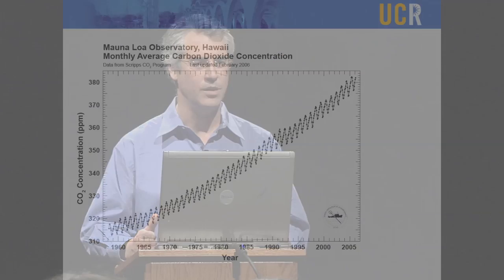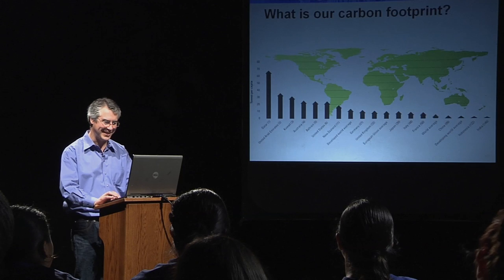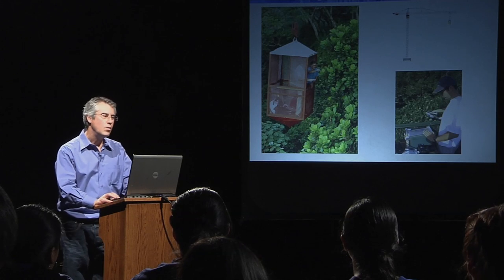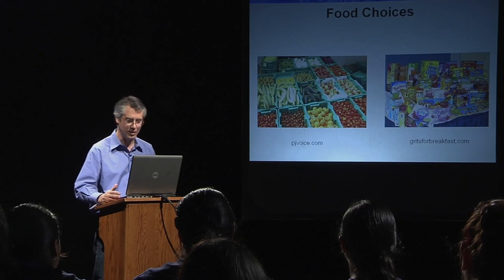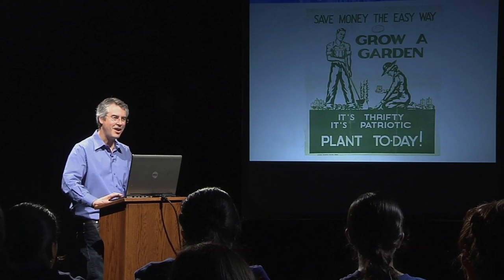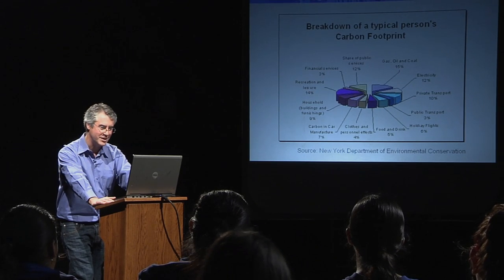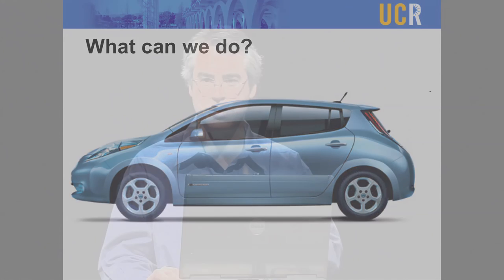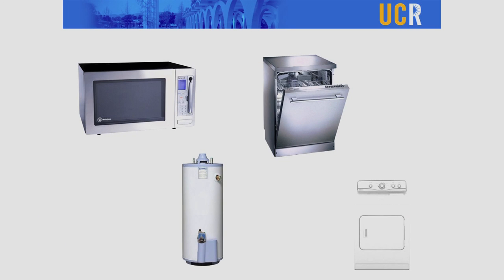What's Your Carbon Footprint? - Earth 101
All of us contribute to the greenhouse gas emissions that are causing climate change.  But there are ways to reduce our carbon emissions.  How we travel, what we eat, what we consume and what we discard are just some of the factors that contribute to our carbon footprint.   Louis S. Santiago, an assistant professor of physiological ecology at the University of California, Riverside, explains how we can measure our impact on our climate. He argues that we can all do something to reduce our carbon footprint. Series: "Earth 101: What You Need to Know About Life on our Planet" [9/2012] [Science] [Show ID: 24208]